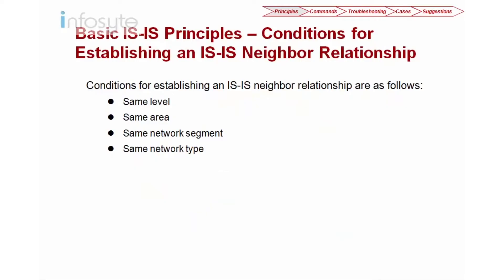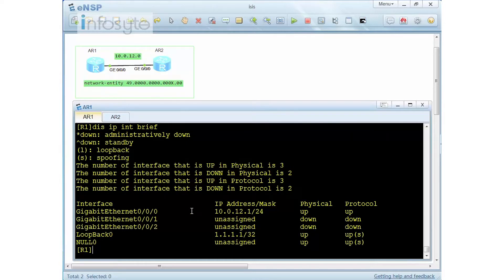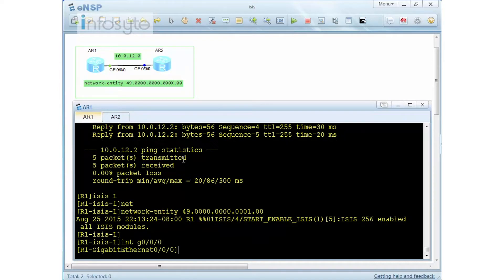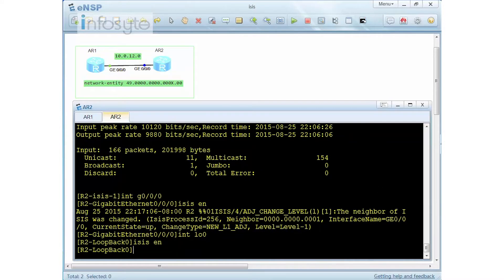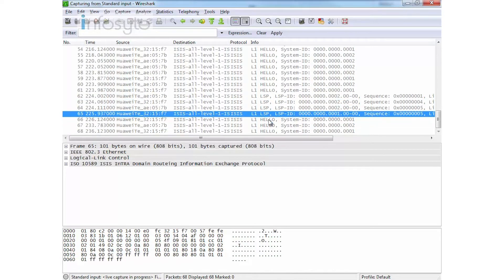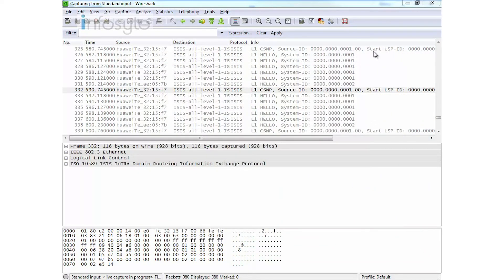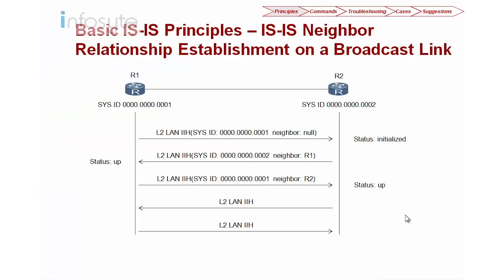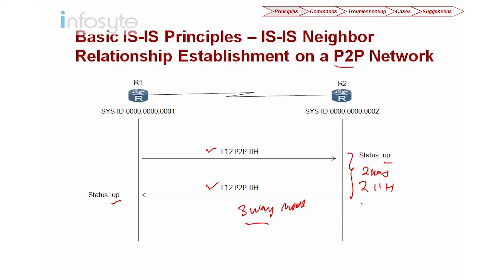Huawei HCIE Routing & Switching Training : ISIS Part 2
This video will discuss on ISIS, short for Intermediate System to Intermediate System, is a link state protocol based on the shortest path first (SPF) algorithm. It is also an Interior Gateway Protocol (ICP). The Objectives for this video include the following:
• Understand IS-IS principles.
• Master IS-IS configuration commands.
• Improve IS-IS troubleshooting capabilities.
• Enhance IS-IS comprehensive capabilities.
• Strengthen IS-IS exam skills.